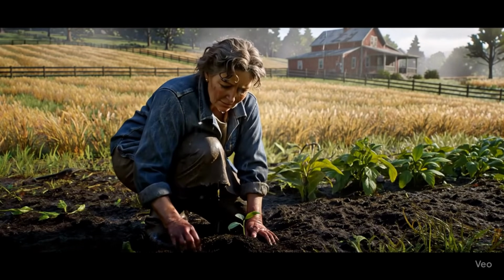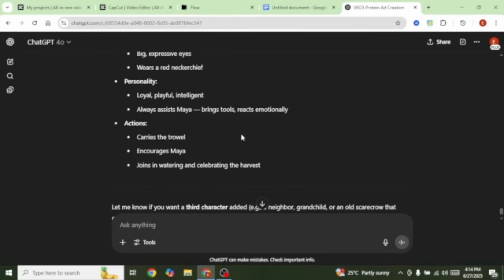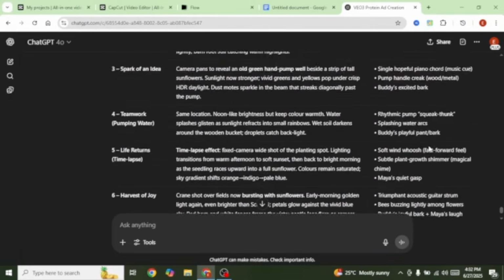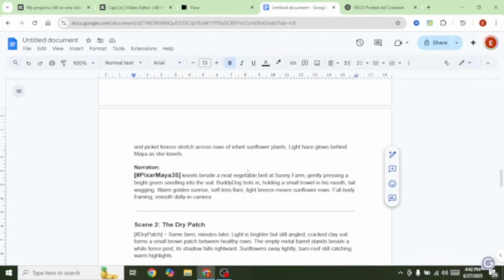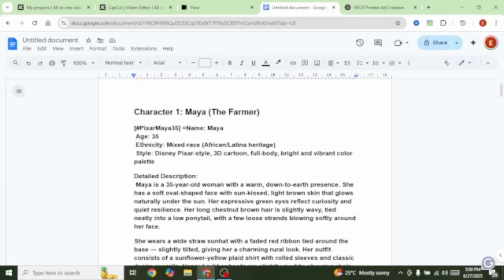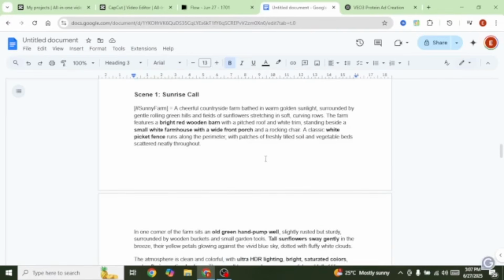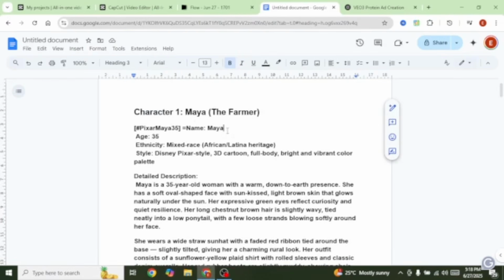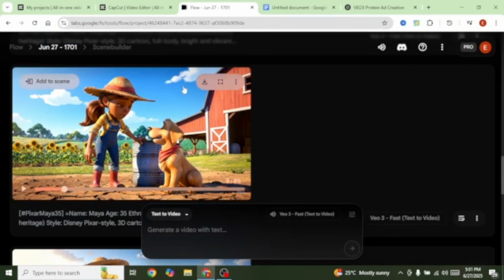Command Your Characters: Create Consistent Animated Characters with VEO 3!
Learn how to create consistent characters in VEO 3 with this detailed step-by-step animation tutorial. Master character design, scene consistency, and animation techniques using VEO 3.

In this in-depth tutorial, you'll discover how to maintain the same animated character across different scenes using VEO 3—one of the most powerful AI animation tools available today. Whether you're creating explainer videos, storytelling animations, or branded content, character consistency is key to building believable and professional-looking animations.

We’ll guide you through:

✔️Designing your base character with clear facial features, clothing, and body proportions

✔️Saving and reusing character prompts so they appear the same across multiple shots

✔️Creating background variety while keeping the character look identical

✔️Applying consistent lighting and positioning to enhance continuity

✔️Using prompt engineering to control details like hair, clothes, skin tone, and posture

✔️Fixing common issues such as slight changes in facial features or color shifts between scenes

Whether you're a beginner trying to figure out VEO 3 or an experienced creator looking to improve your workflow, this video breaks it all down in a simple and practical way.

🔧 Tools Used:

✔️VEO 3 for 3D animation generation

✔️ChatGPT

🎯 Perfect for:

✔️YouTubers creating animated content

✔️Educators making consistent character-driven stories

✔️Content creators exploring AI animation workflows